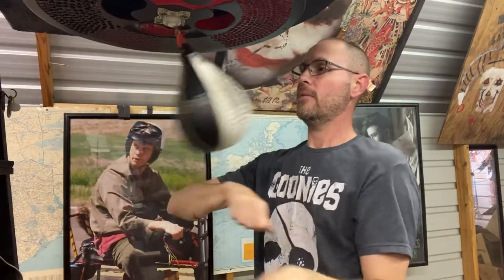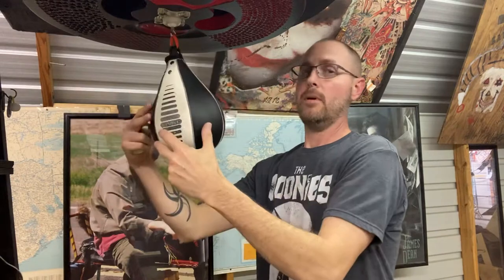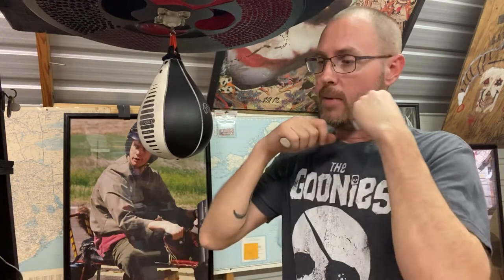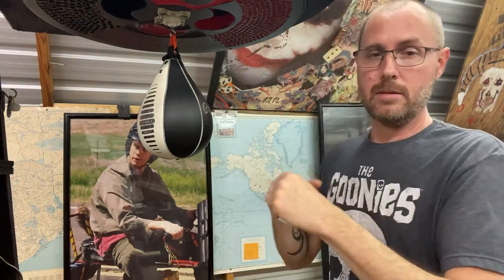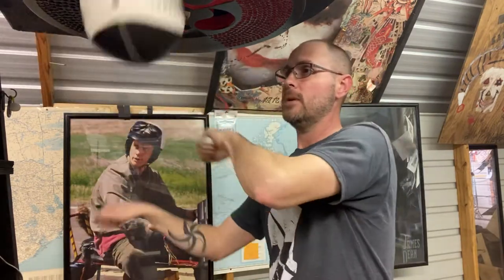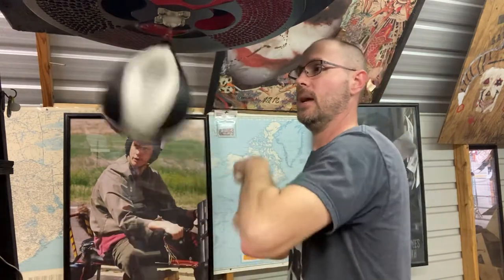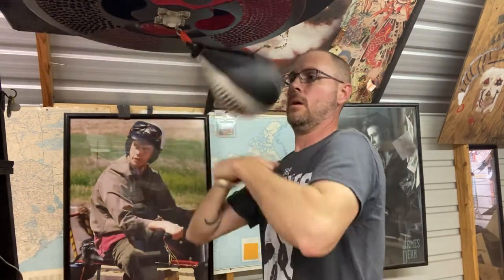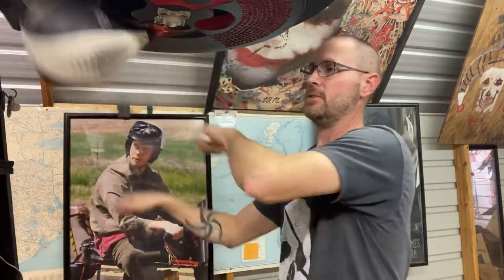#15 Double thru double side punch transition speed bag 101 Thrasher style 3/12/2021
I had the hardest time when I started learning new combinations, i would finally get them down but I had no idea what that mystery move was that linked one combination to the other.

This pattern was something I did to help me bring a double through double reverse together with a double side punch. It helped keep me from getting stuck in a pattern. You know what I mean, when I fist stated linking I could link amazing with either hand bad get me to switch hands while the ball was moving you were out of your mind. I was also trying to learn that transition at Mach speed.

Bad idea, that’s when I started slowing things down and giving my brain and body the time to creat GOOD muscle memory.

Form is everything. If you practice using bad form you will drum with bad form. The little details matter so much when you’re hitting a ball that doesn’t move very far and it does it extremely quickly.

It’s very important to learn balance when doing combinations. Make sure to do it from both and alternate, don’t have to alternate every time but frequently enough to not get stuck doing it on just one side. Bang on y’all!!

If you’re interested in anEvo14 swivel or Jim Bradley Speed bag head over to my